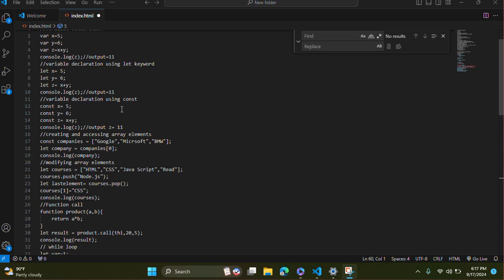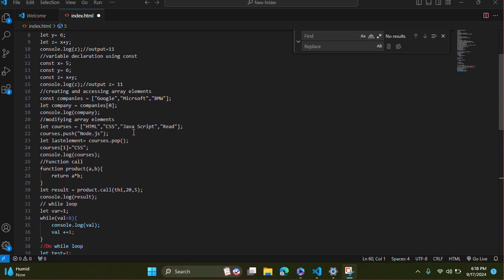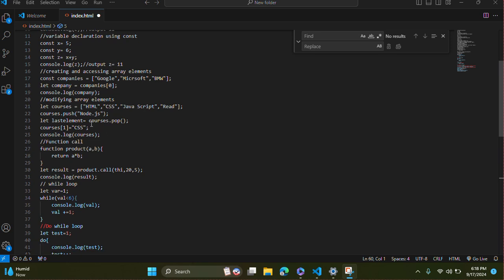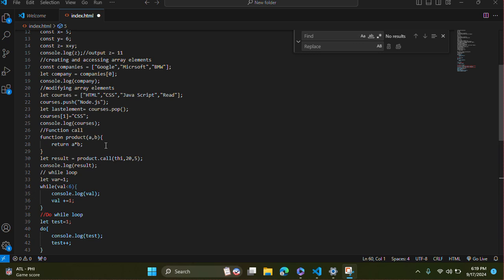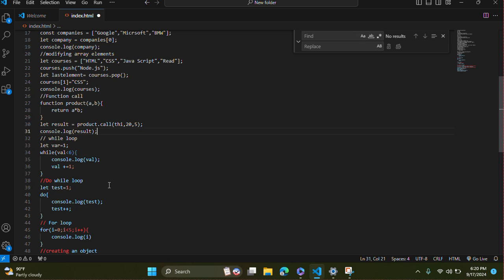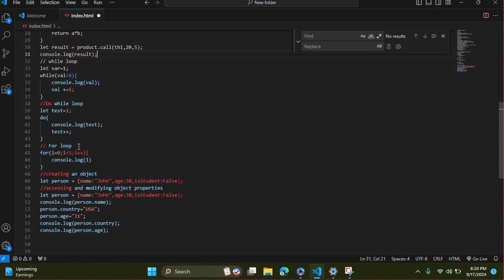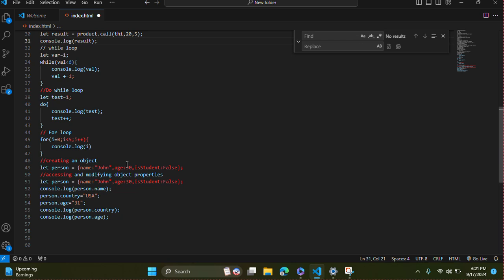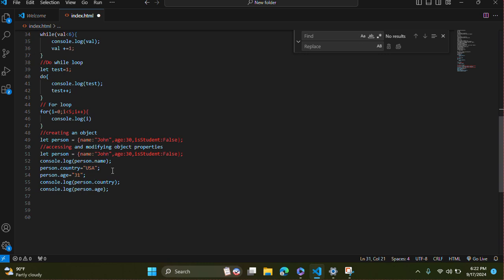Basic concept of Java Script